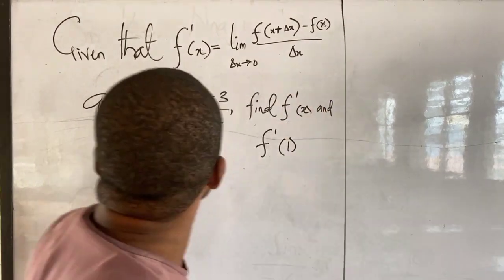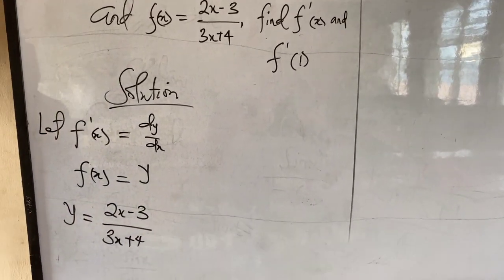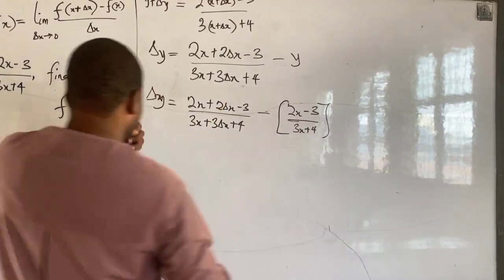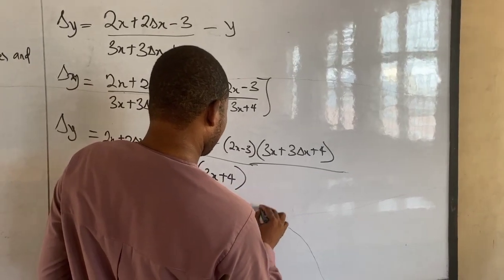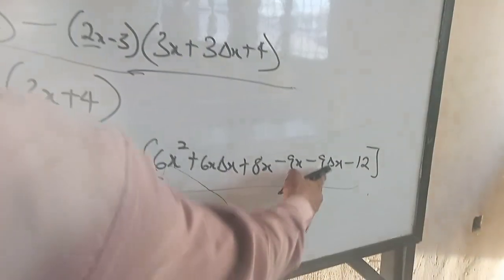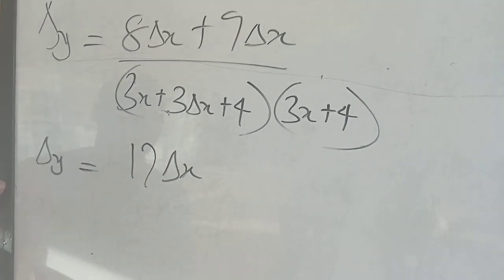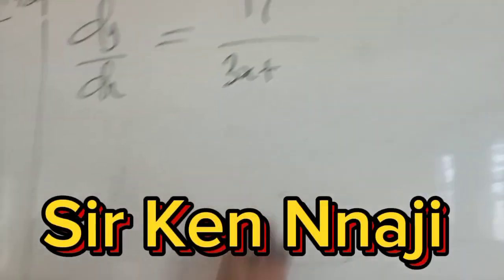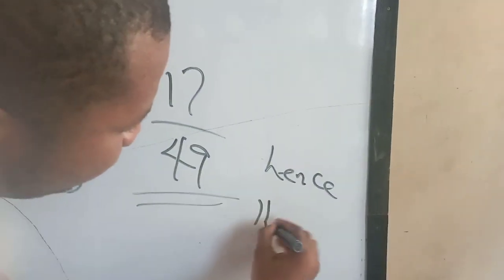Can you solve this Tricky -Confusing question on DIFFERENTIATION USING FIRST PRINCIPLE FP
Tricky-Confusing Question on DIFFERENTIATION USING FIRST PRINCIPLE FP| video on First Principle FP